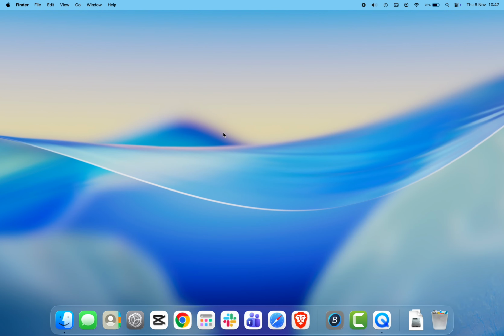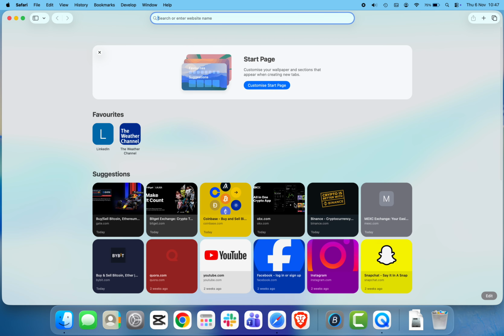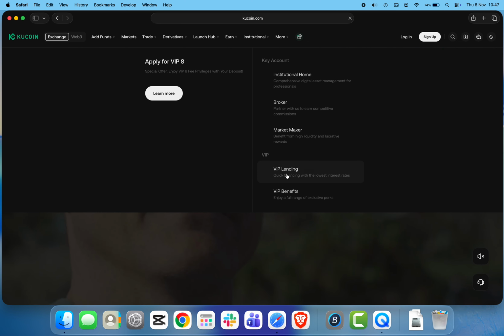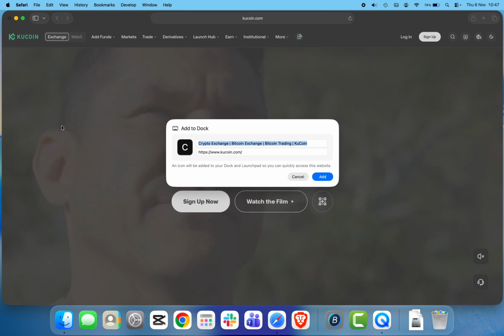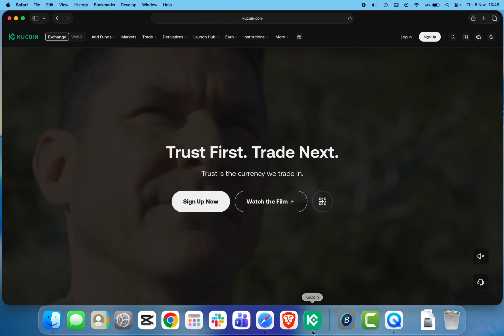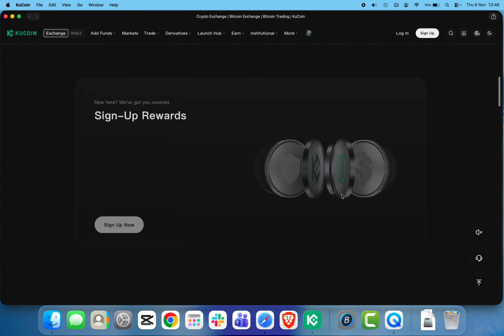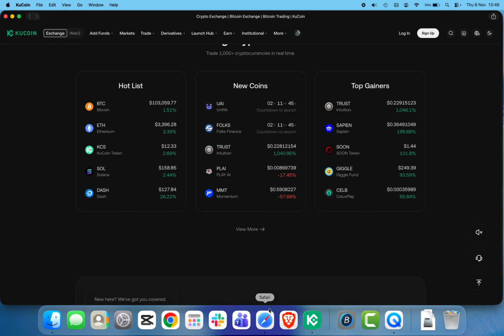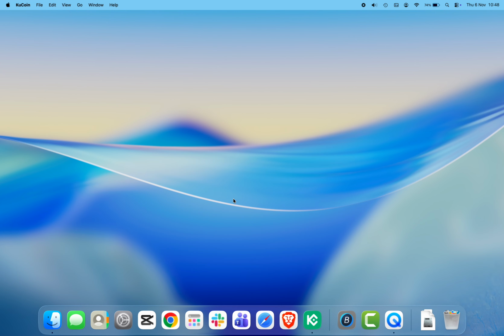How To Get KuCoin Crypto Exchange on Mac Os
How to install the KuCoin Exchange app on your Mac